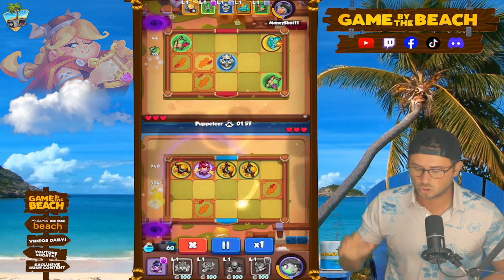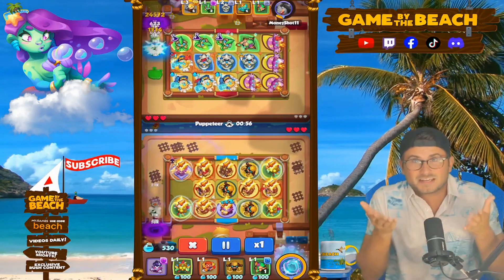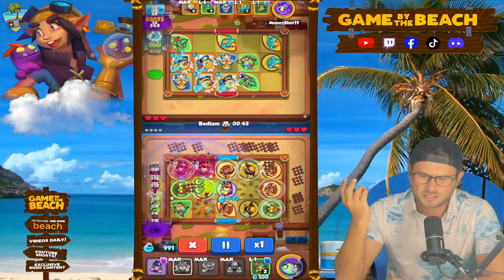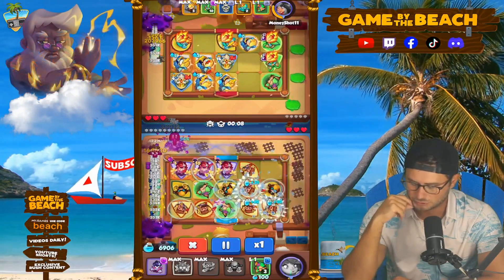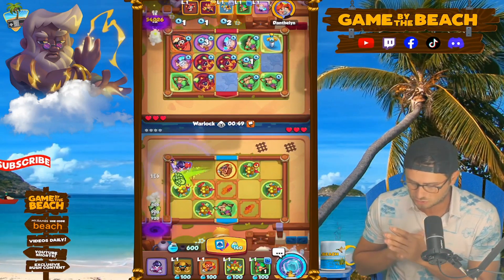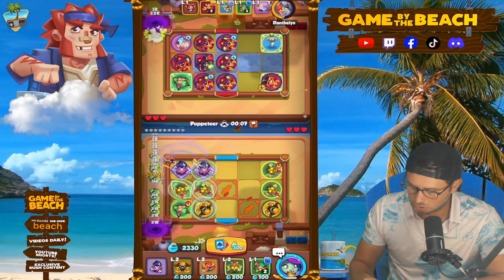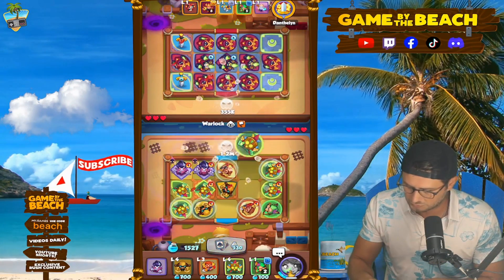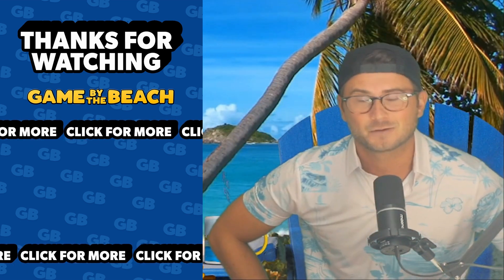Trying out the BEST BANSHEE DECK In Rush Royale!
Never really have had success with banshee, maybe today we can turn that around!

and
Coconut Cove